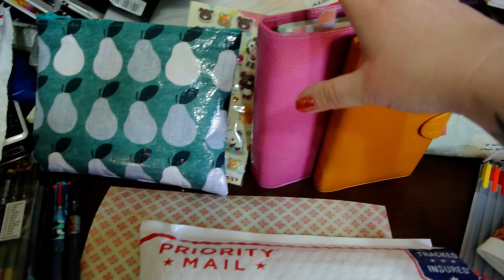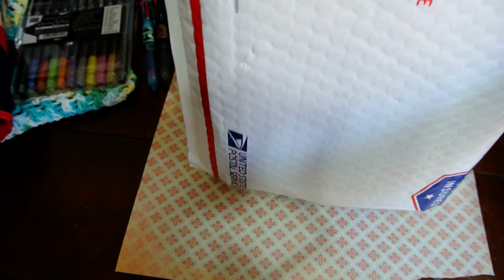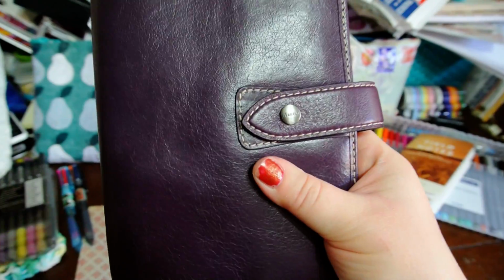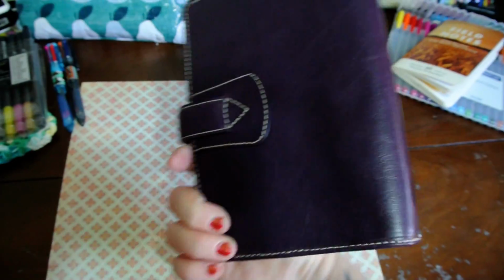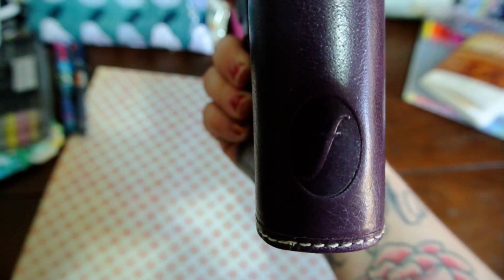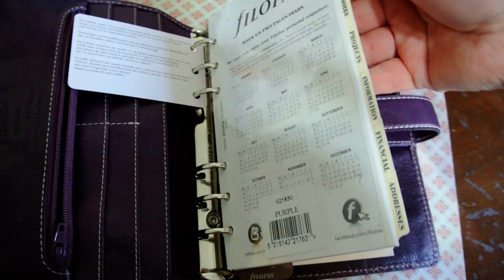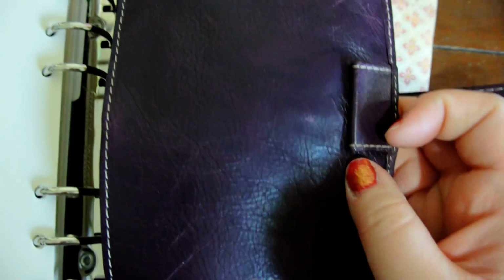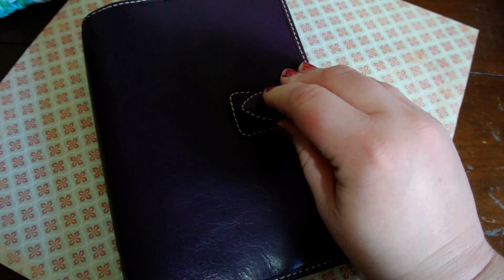Personal Purple Malden Unboxing!!!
Here she is!!!  Including my very first scuff mark!!!

My SHOP!